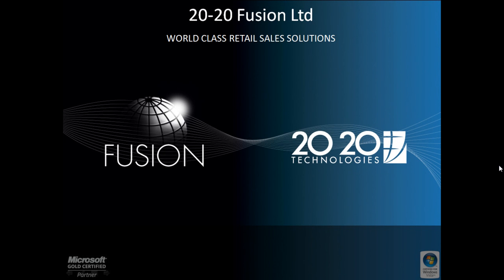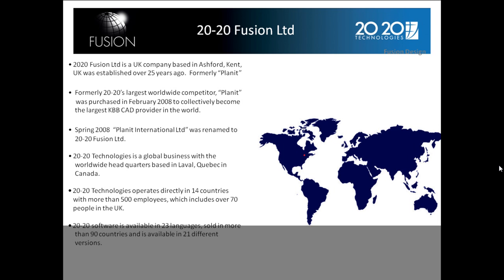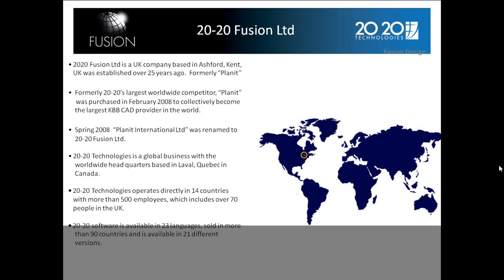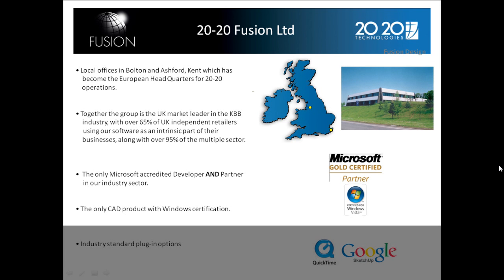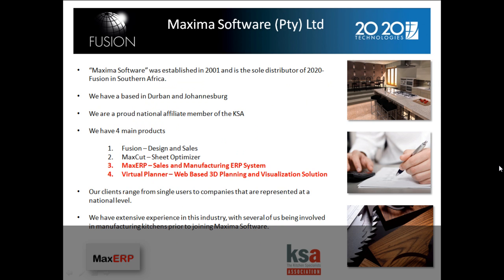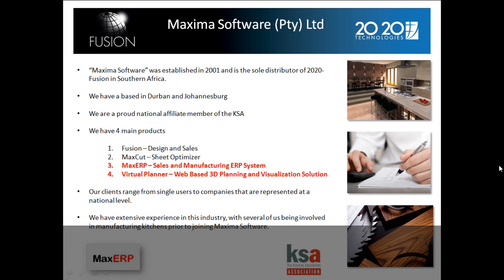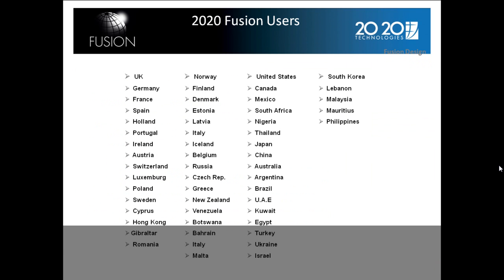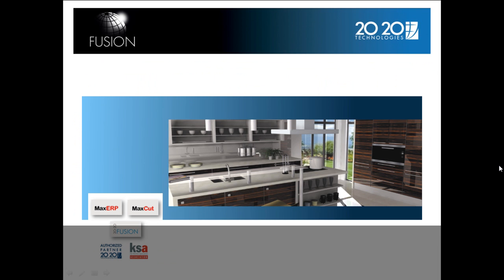Maxima Software & 2020 Fusion Introduction Video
This video is an Introduction Video for Maxima Software & 2020 Fusion on Kitchen Design Software. Made by Maxima Software